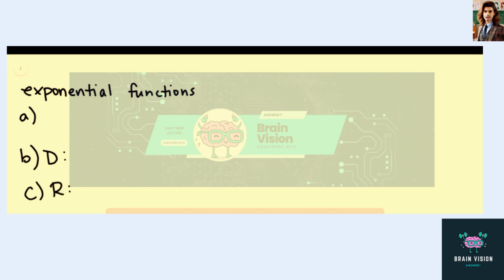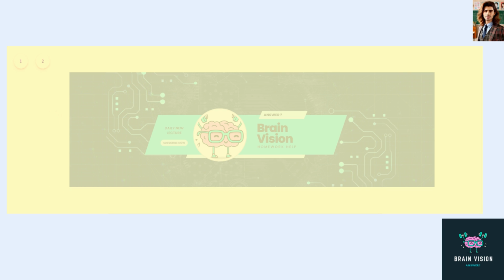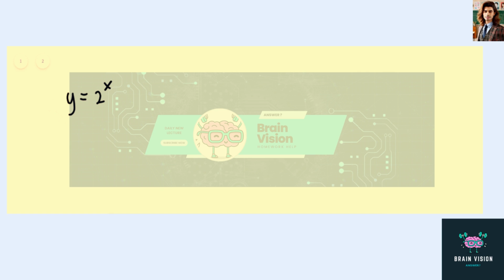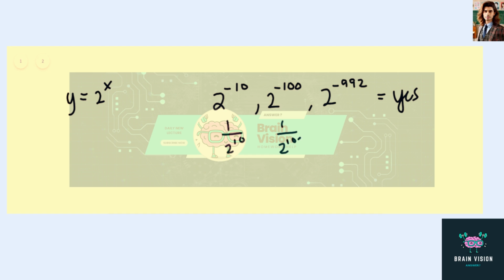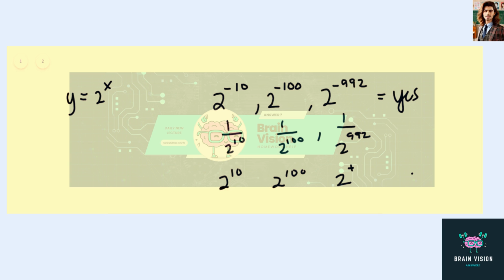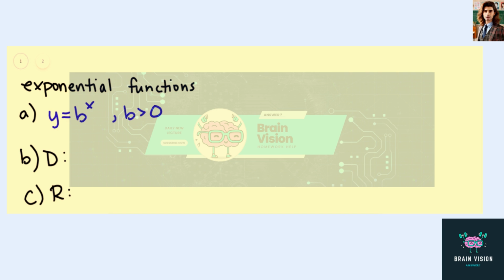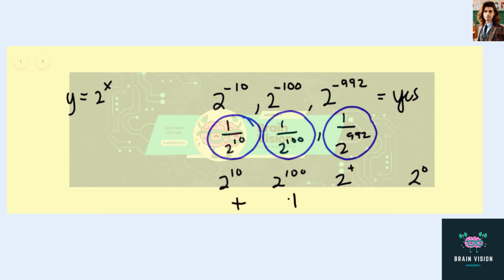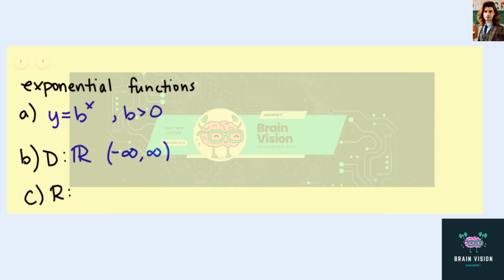Write an equation that defines the exponential function with base b What is the domain of this funct